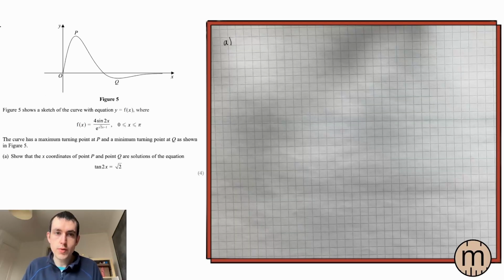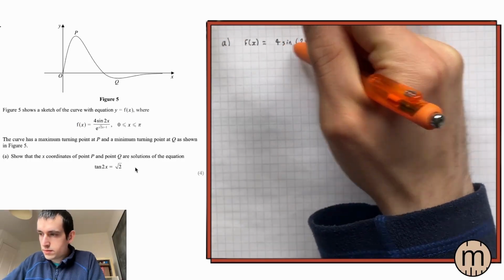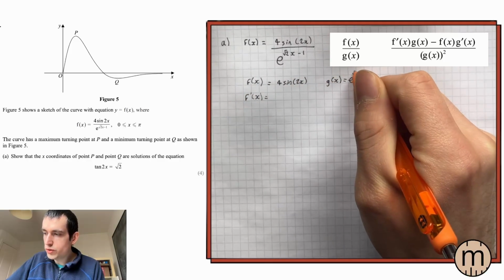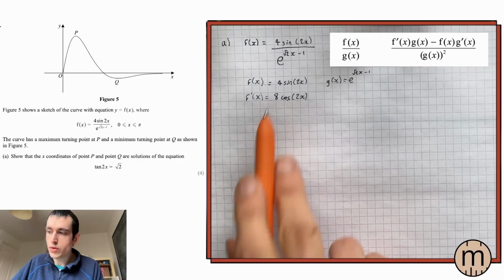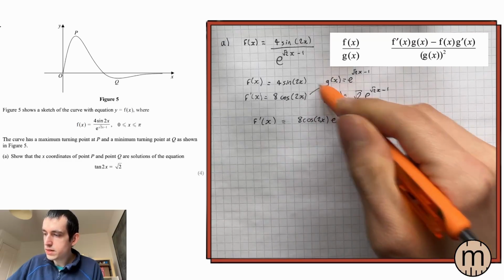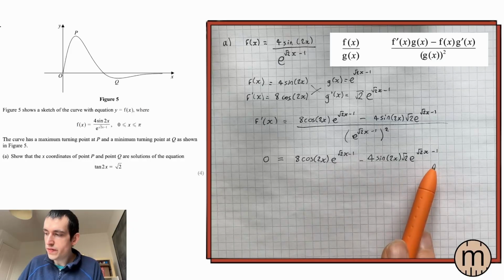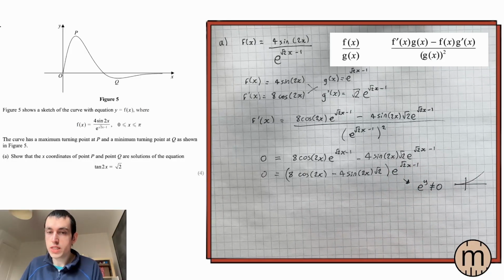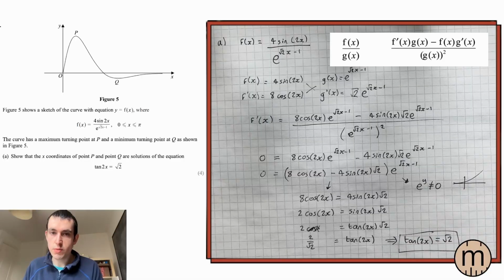Are Your Differentiation Skills Ready For This Question? [Edexcel]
Edexcel Specimen Paper 1 Question 15 Part a)

Today we're looking at a differentiation question which uses the quotient rule and the chain rule. I suppose you could also use by parts if you wanted!

mathsrules.co.uk